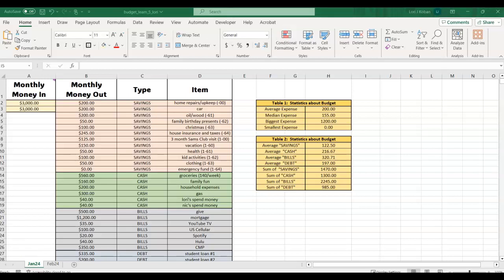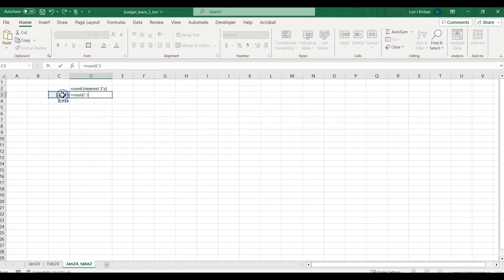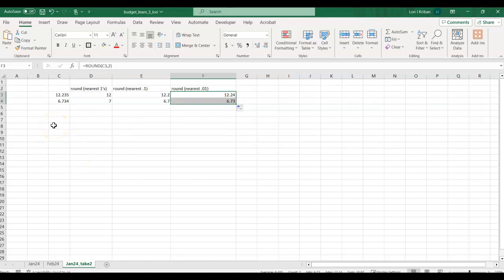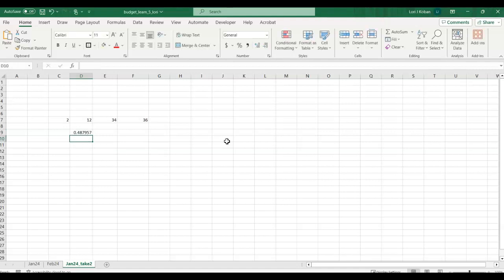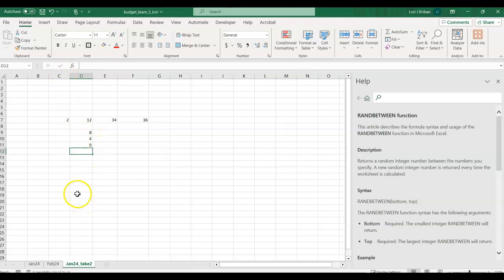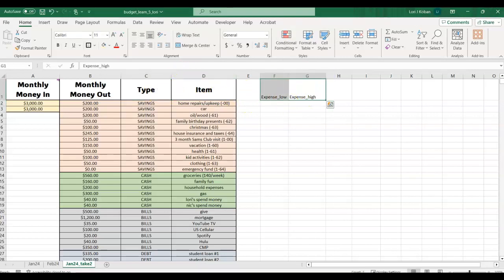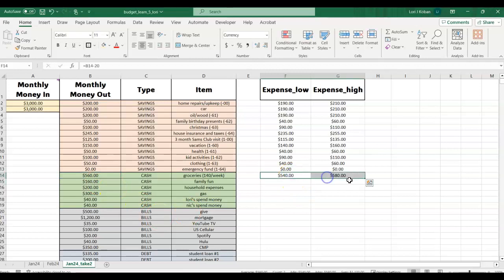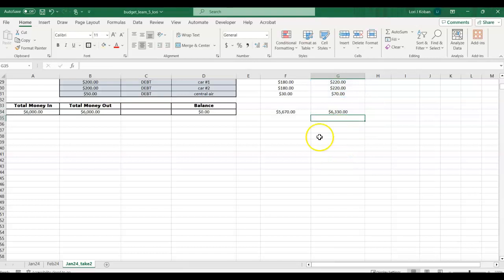Tec100_part5_vid5